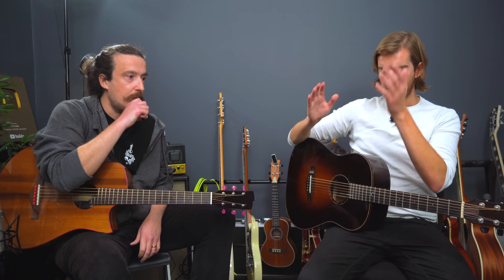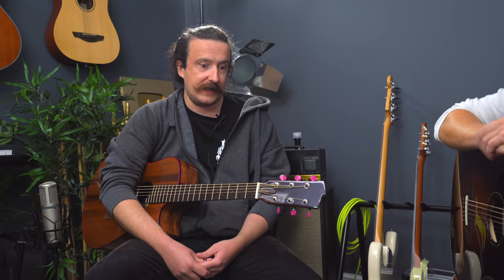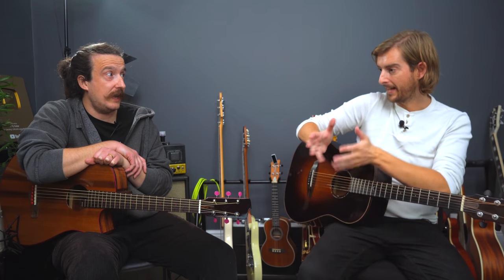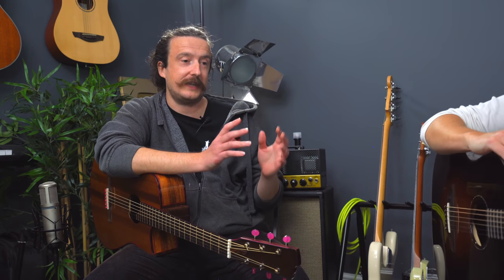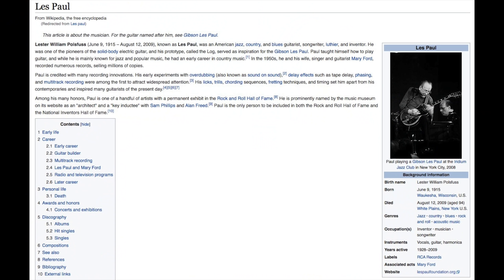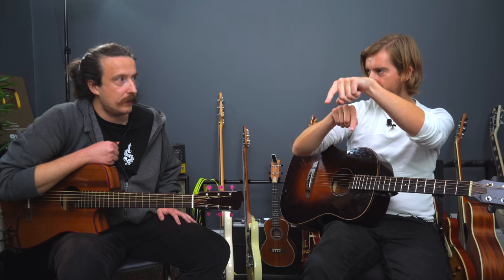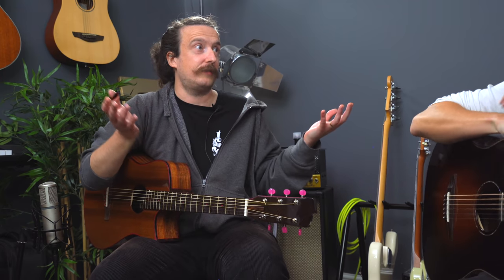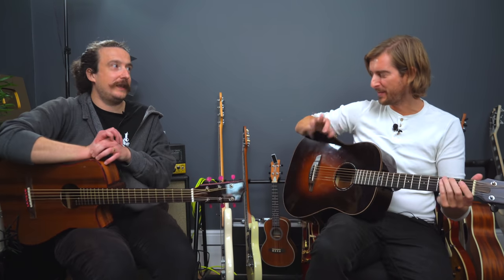Why Is Travis Picking So Important? (a complete introduction)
Huge thanks to @bobbyjarvisjr9818 for joining me!

If you want to learn this kind of advanced playing, check out the acoustic fingerstyle course by Jarvis, which is available exclusively on the Andy Guitar website at the link below - try it FREE for 10 days by starting your FREE TRIAL!

00:00 Cannonball Rag
00:17 Who was Merle Travis?
01:27 Chet Atkins and Legacy of Merle Travis
03:20 What is Travis Picking?
08:45 Merles picking technique
10:50 Piece from Jarvis's Fingerstyle Course
11:08 Chet Atkins picking technique
12:13 Pinky down?
14:13 Should you grow your nails?
16:17 Find what works for you!!
17:46 Tommy Emmanuel and modern fingerstyle
22:44 Roy Clark
23:35 Jazz/ Flemenco influence
26:45 Learning fingerstyle
29:45 Jamming Mr Sandman